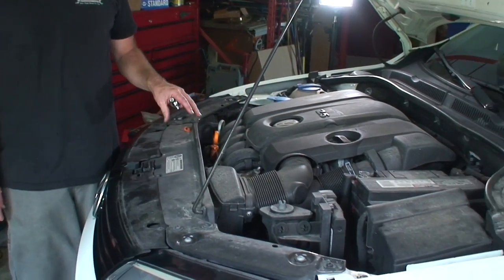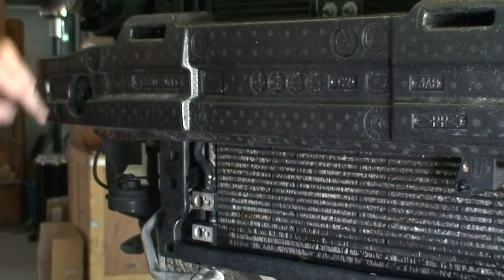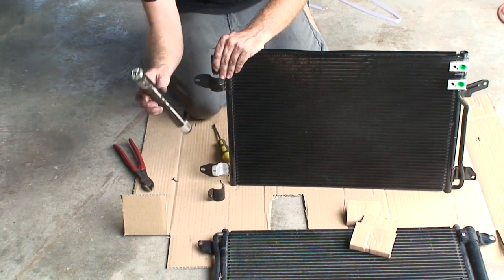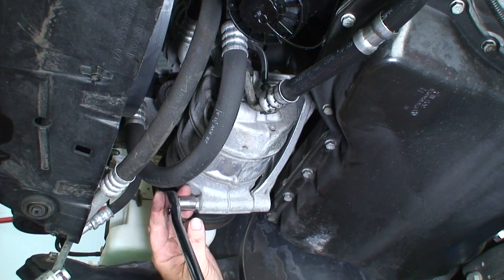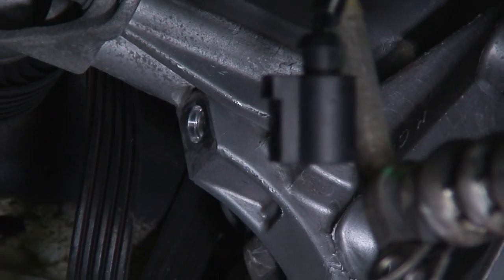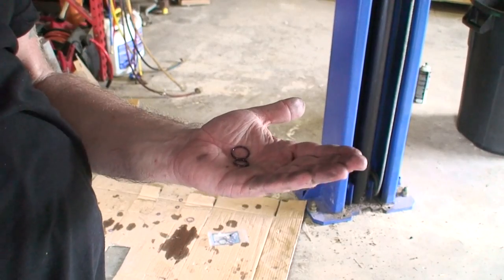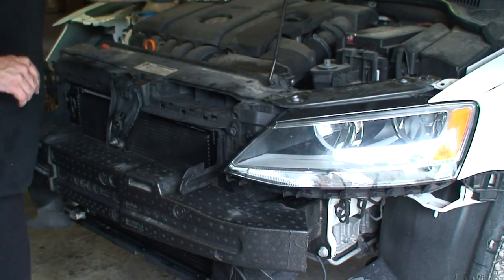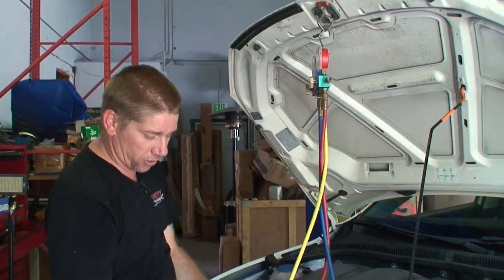2012 VW Jetta AC Condenser and Compressor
AC Condenser Fan (Verify Your Specific Model)

00:00 - Intro
00:46 - Remove Grill & Bumper
05:03 - Remove Air Deflectors
06:37 - Remove Lines & Bolts to Condenser
08:37 - Remove Headlights
12:30 - Remove Latch Support
12:49 - Unbolt Radiator & Remove Condenser
14:51 - Compare Old & New Part
17:41 - Install Radiator & New Condenser
20:32 - Install Latch Support
20:53 - Remove Belts From Compressor
22:03 - Remove Compressor & Lines
25:48 - Drain Oil From Compressor
27:12 - Compare Old & New Parts
30:15 - Install New Compressor
34:37 - Remove Expansion Valve
37:29 - Install New Expansion Valve
41:35 - Install Belts
42:51 - Install Air Deflectors
43:45 - Install Headlights
46:17 - Install Bumper & Grill
49:15 - Vacuum & Refill the AC System